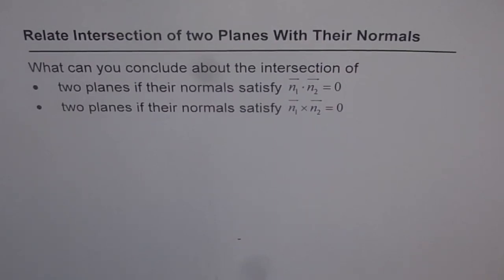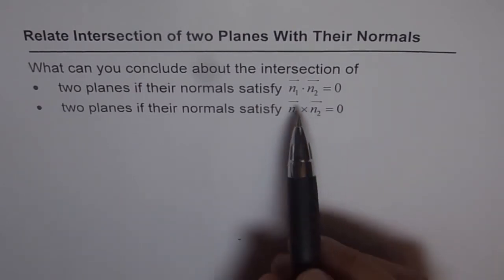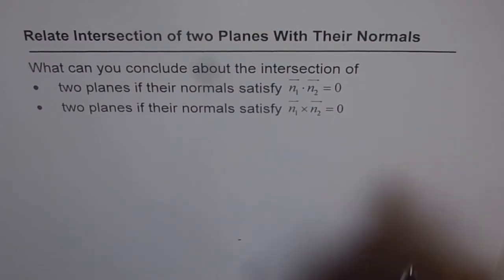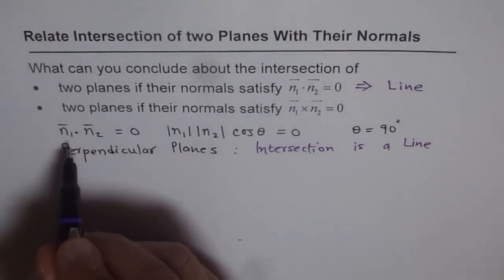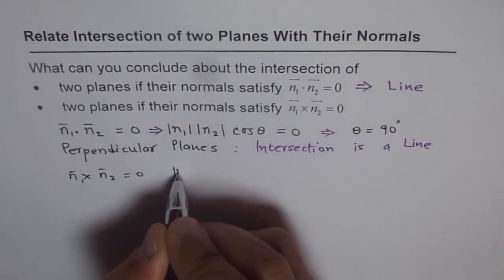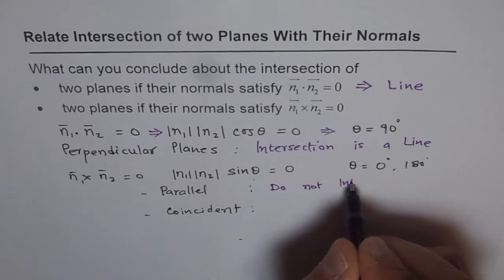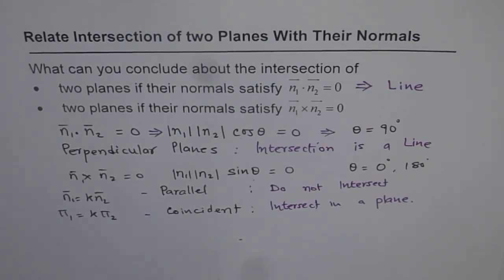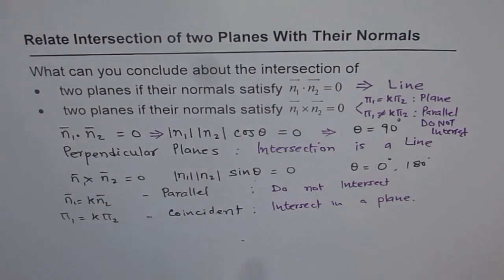20 Intersection of Two Planes and Their Normals